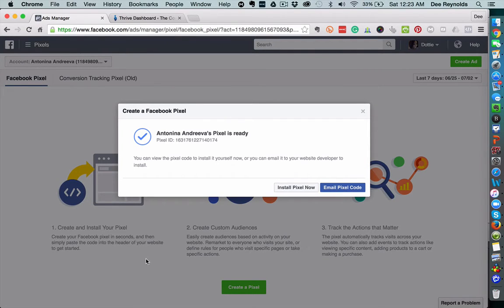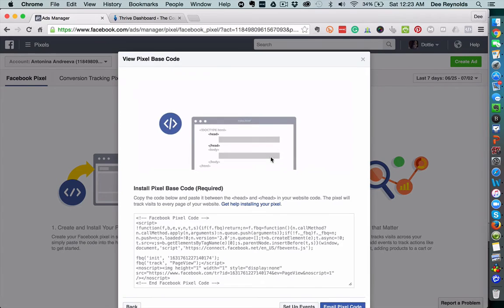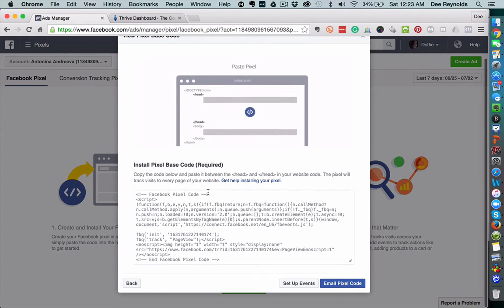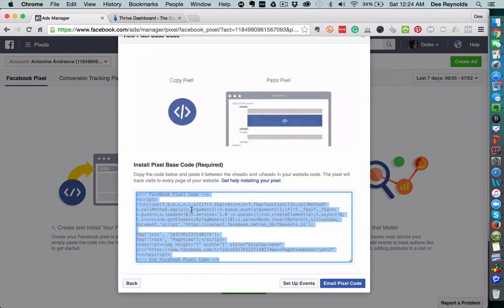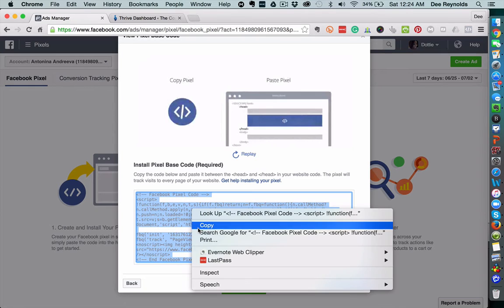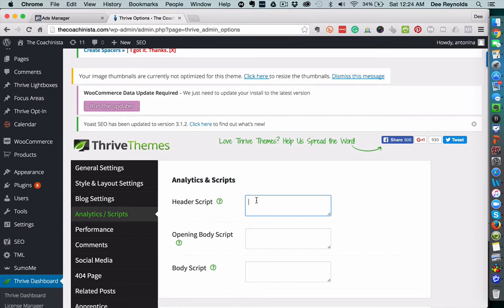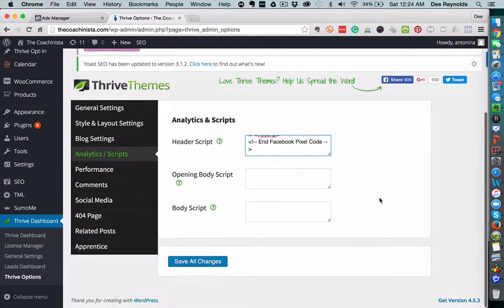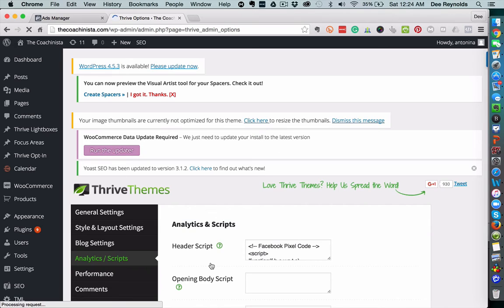How to install the facebook pixel on the thrive theme in wordpress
You're not done! You still need to install the Facebook conversion pixel aka standard event code(s) to each page on your site where conversions take place. to access the tutorials that show you how to do just that!

Facebook ads; this tutorial shows you how to install the facebook pixel on your Thrive WordPress site. The tutorial will walk you through installing the pixel in the head tags of your Thrive Wordpress theme so that the facebook pixel tracks everybody that visits your site up to the last 180 days.